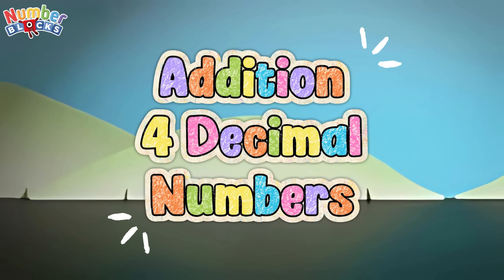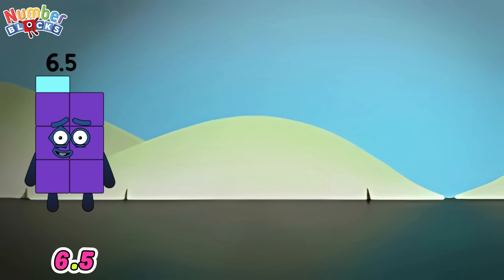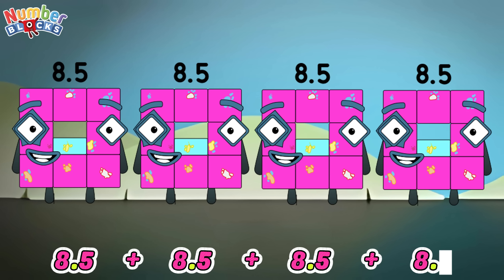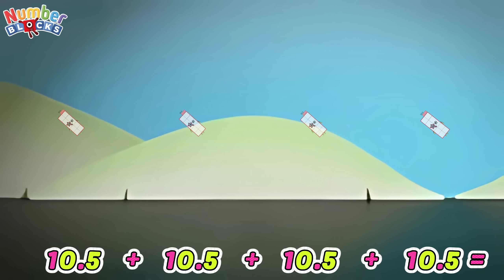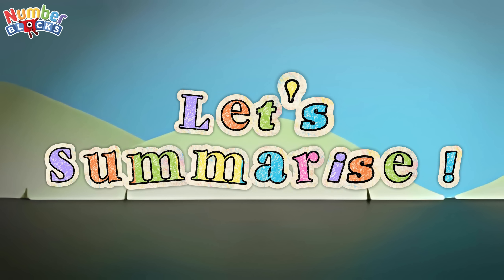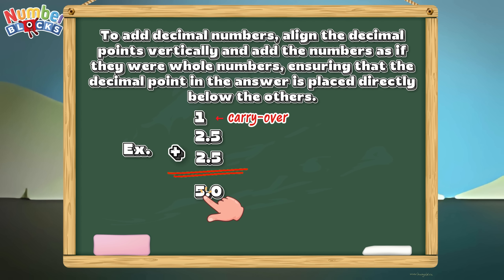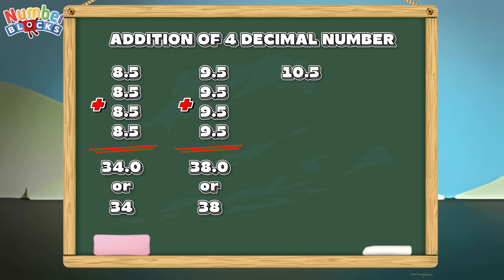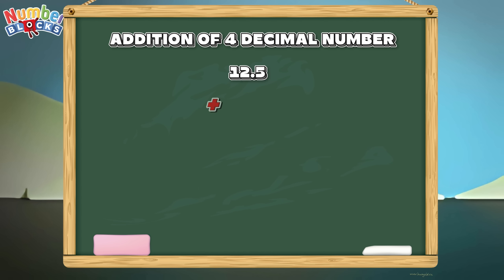NUMBERBLOCKS FANMADE ADDITION OF FOUR SAME DECIMAL NUMBERS | LEARN TO COUNT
Hi and hello everyone another fun day of learning with numberblocks. Today, let's try to add decimal numbers. To add decimal numbers, align the decimal points vertically and add the numbers as if they were whole numbers, ensuring the decimal point in the answer is placed directly below the others. Always remember learning maths is easy and fun with numberblocks!